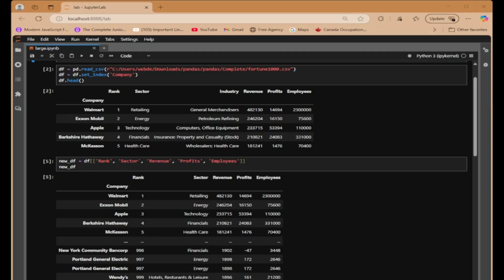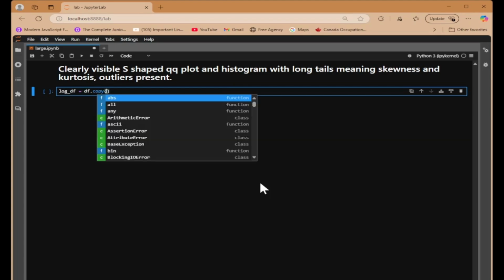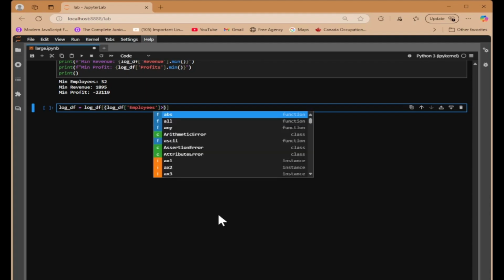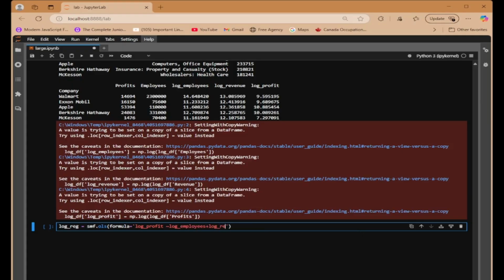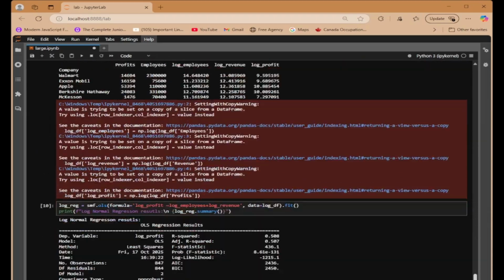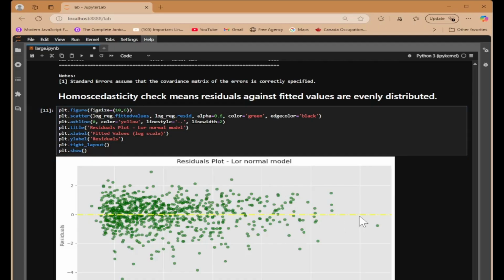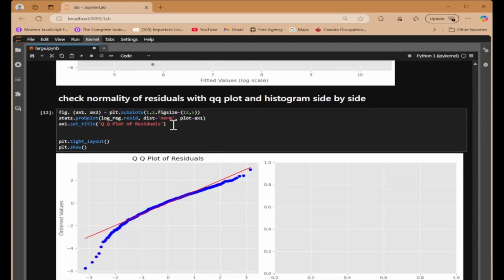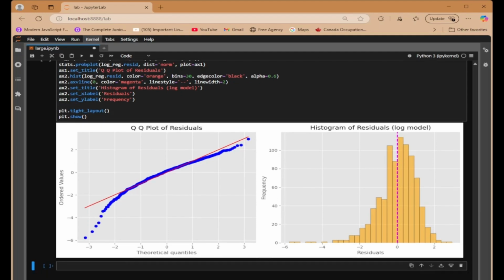🔓Model Diagnostics Masterclass: Fixing Regression with Python & Fortune 1000 Company Data🔑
In this video, we dive deep into a real-world econometric-style analysis using Python, Pandas, and NumPy—based on data from Fortune 1000 companies. 🏢💼
We start by building a multiple linear regression model to predict Profit using:
- 📈 Revenue
- 👥 Employees
- 🔢 Rank

But the initial model revealed several issues:
- Low explanatory power (R² = 0.396)
- High risk of Type I error
- Violated normality of residuals
- Clear signs of heteroscedasticity

🔧 To fix this, we transformed the model into a log-linear regression: [ \log(\text{Profit}) = \beta_0 + \beta_1 \log(\text{Employees}) + \beta_2 \log(\text{Revenue}) ] We also dropped the Rank variable due to its insignificance.
✅ The results? A major improvement:
- R² increased to 0.51
- Residuals now show normality (via QQ plot & histogram)
- Homoscedasticity confirmed through scatter plots
- Overall model diagnostics passed with flying colors 🎯

This is more than just statistics—it's econometric thinking in action. Perfect for data scientists, analysts, and anyone looking to level up their modeling skills. 🚀
👉 Watch now to see how Python makes it all possible!

Let’s build smarter models together. 🧠💻

Want help crafting a thumbnail or video title that pops? I’ve got ideas for that too.